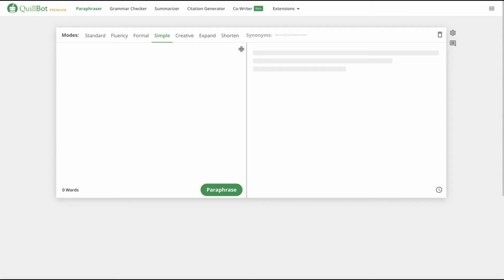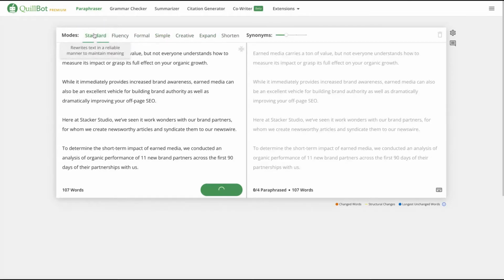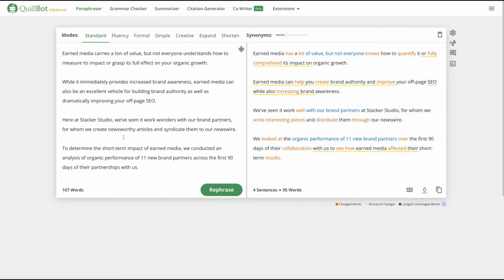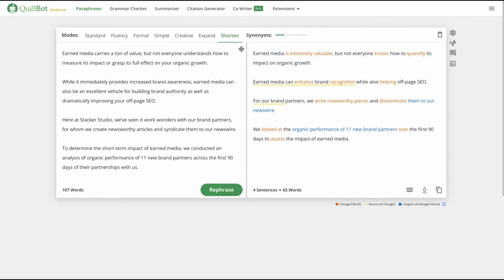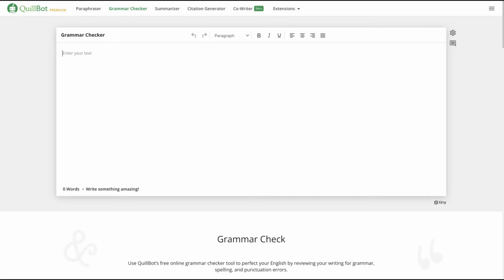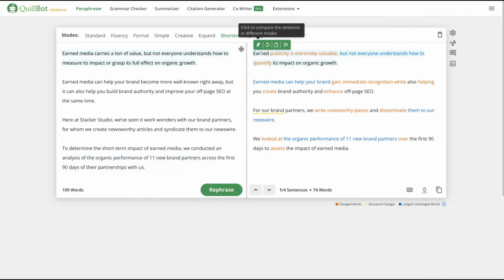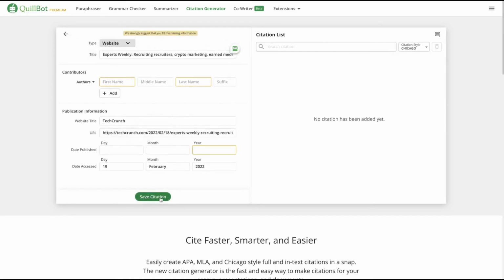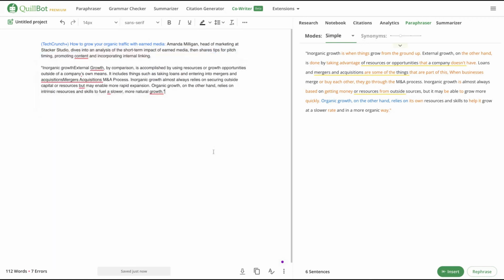Quillbot Review | How to Paraphrase in Quillbot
This link redirects to a better discount of over 50%. If you are from South America, the pricing is lower.

QuillBot's paraphrasing tool helps millions of people rewrite and enhance any sentence, paragraph, or article using state-of-the-art AI.

Your words matter, and our paraphrasing tool is designed to ensure you use the right ones. With 2 free modes and 5 premium modes to choose from, QuillBot’s paraphraser can rephrase any text in a variety of different ways, guaranteeing you find the perfect language, tone, and style for any occasion.

Just enter your text into the input box, and our AI will work with you to build the best paraphrase from the original piece of writing.

A paragraph is a section of text that pertains to a single theme and is designated by an indent or a line break. Paragraphs are at least one sentence long and are usually one part of a larger whole.

There are a few different types of paragraphs one can write, and we’ll get into that. Just know that no matter what type of paragraph you are writing, the action you are undertaking is called paragraphing.